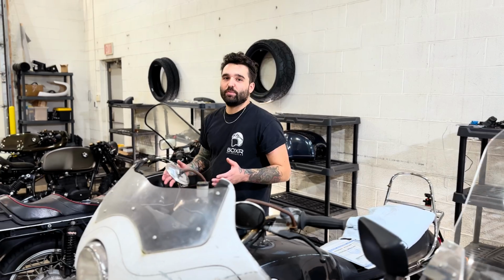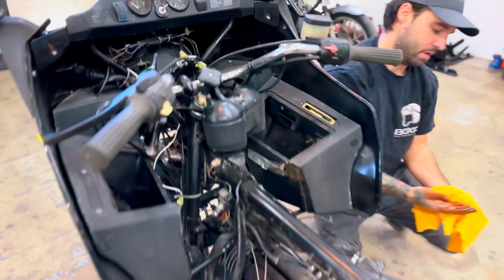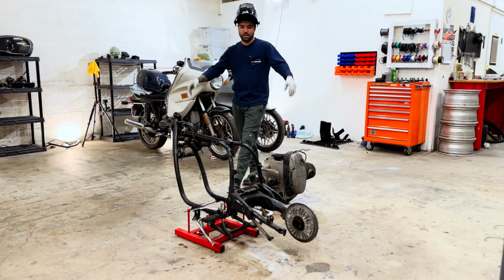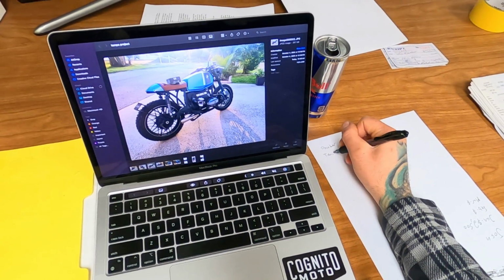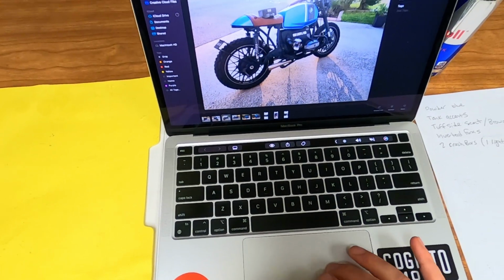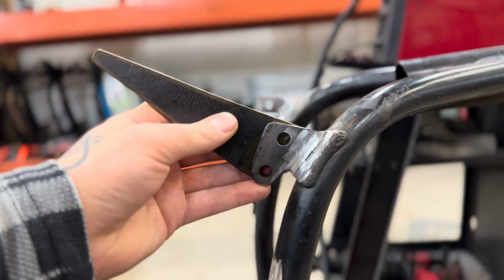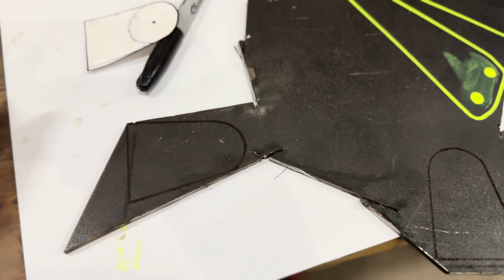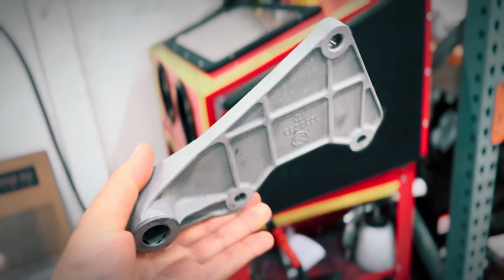BMW Cafe Racer: His Bike Was Destroyed! Let's Rebuild It!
Join us as we kick off Tampa Project, fully dismantling a BMW R100 for a Cafe Racer build!

His BMW R65 Cafe Racer was destroyed in the tragic hurricanes that hit Florida this past season. We're going to build him a brand new bike!

to start your custom BMW Cafe Racer project today.